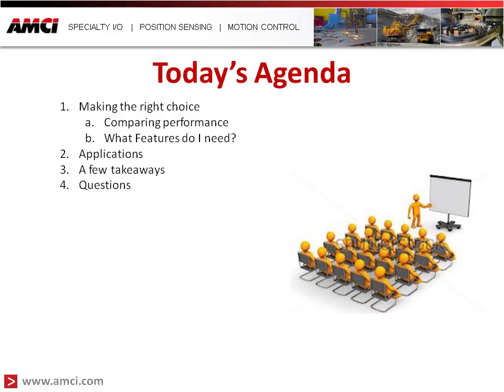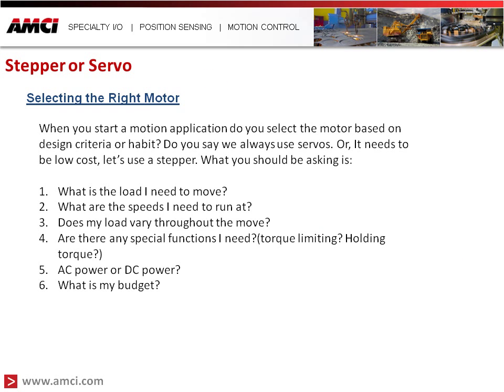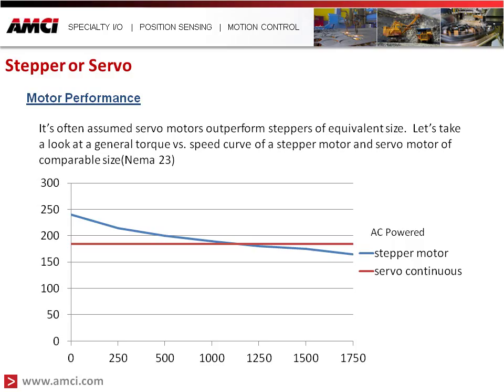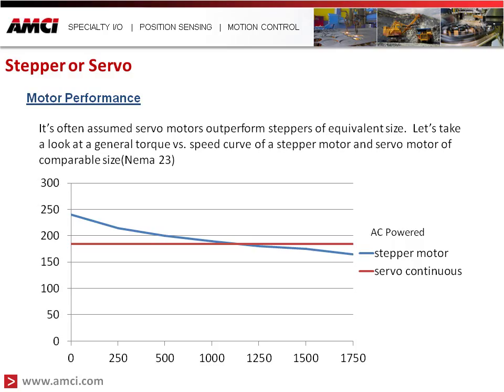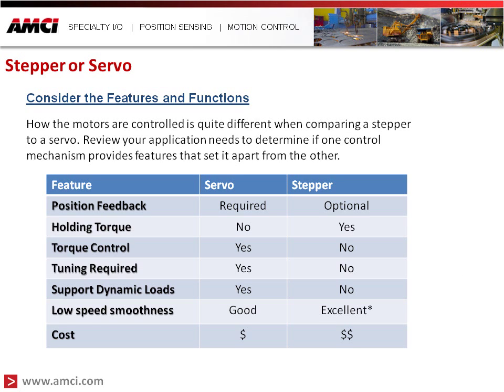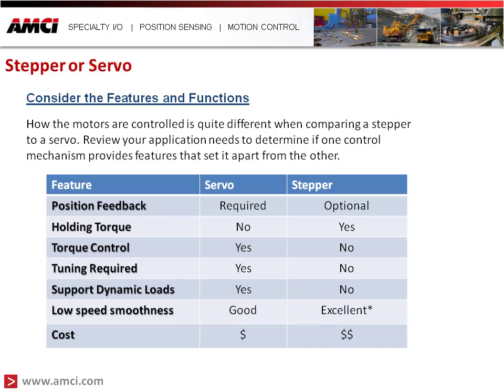Webinar: A Better Understanding of Motor Selection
Selecting the Right Motor for your Application...

Stepper motor? Servo motor? How do you decide which is the right choice for your application? A brief review of a few simple guidelines will help you the next time you are designing your motion control solution.

In this 15 minute webinar, Matt Tellier from AMCI provides you with a few simple guidelines that will help you the next time you are designing your motion control solution.
He will cover:

    Practical design considerations
    Comparison of performance between servo and stepper
    Application examples